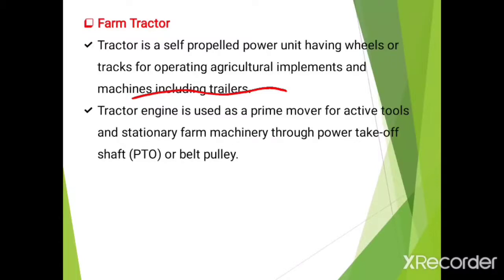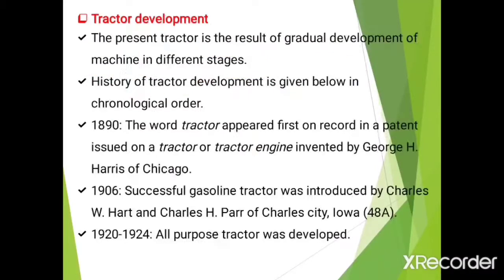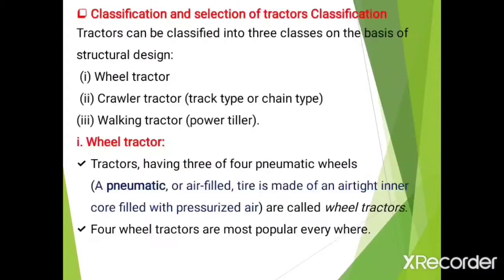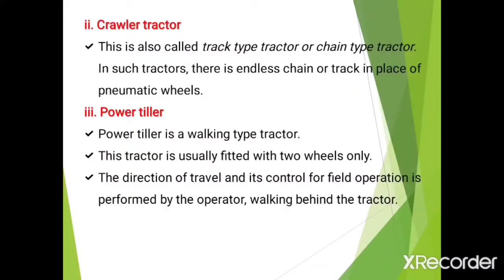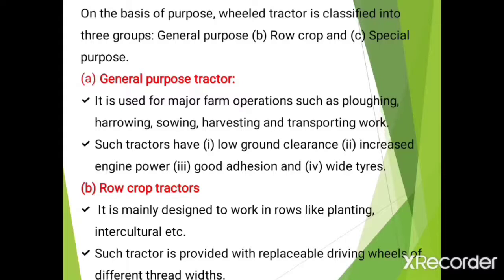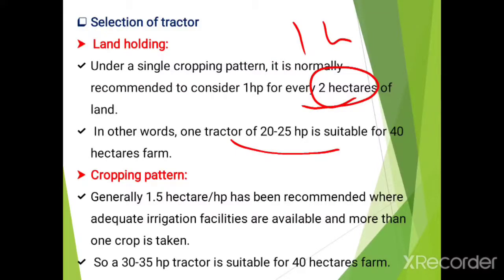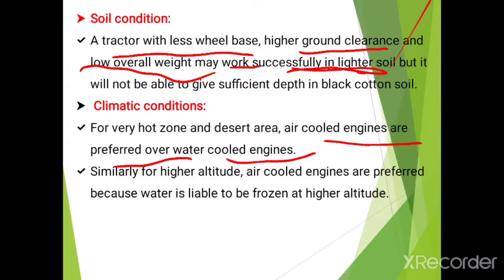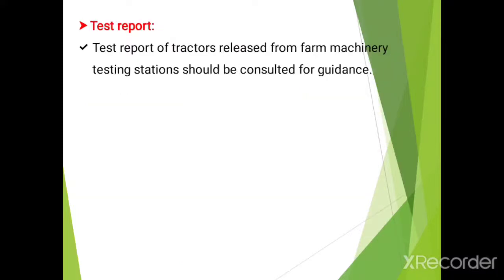Lect.7&8, P1ENGG243, ABM